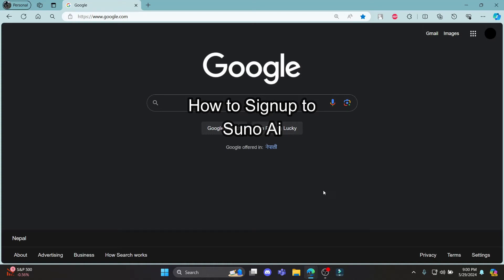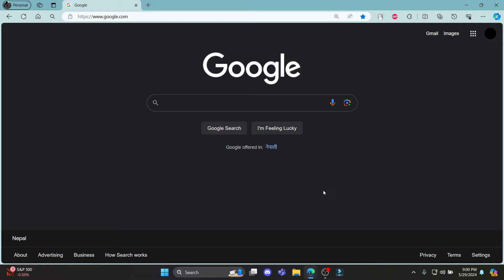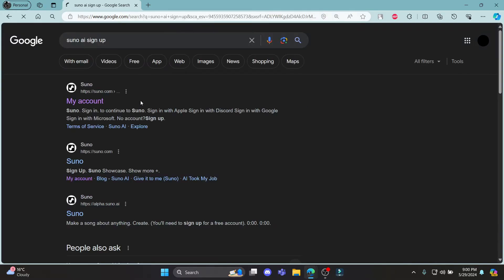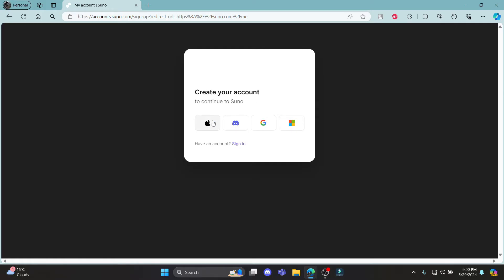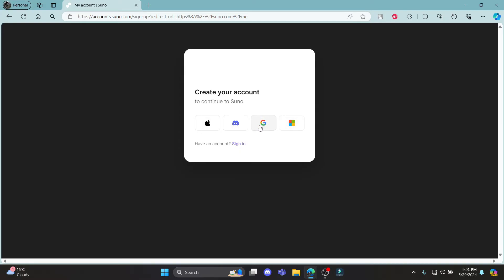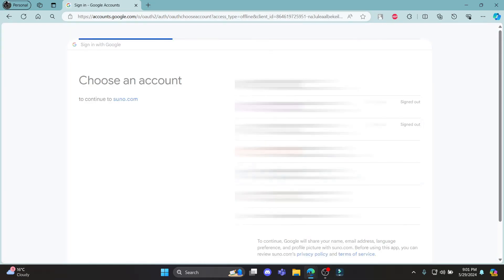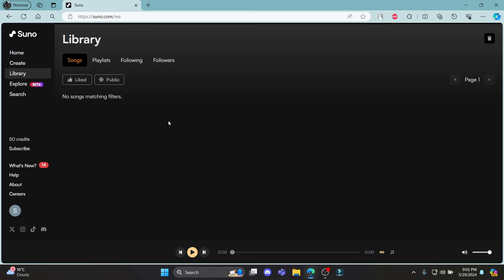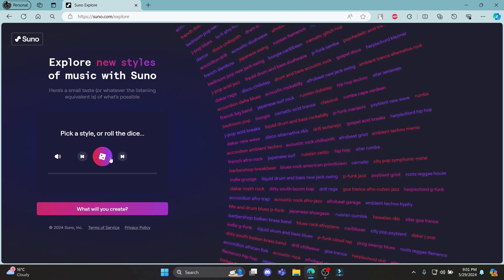How to Sign Up to Suno AI Account (2024) | Register Suno AI Account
Learn how to sign up for a Suno AI account with our guide. Follow our instructions to create your account and start using Suno AI's cutting-edge AI tools.